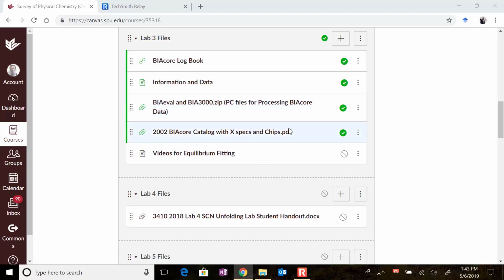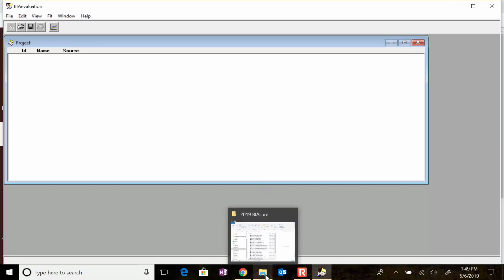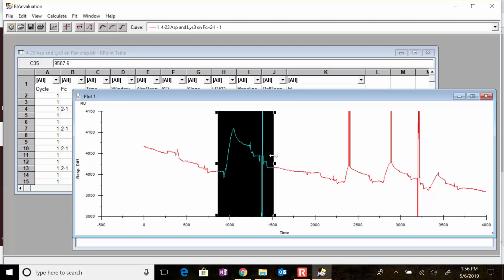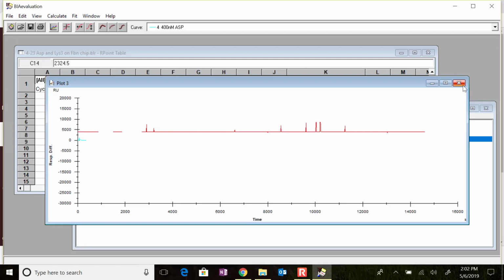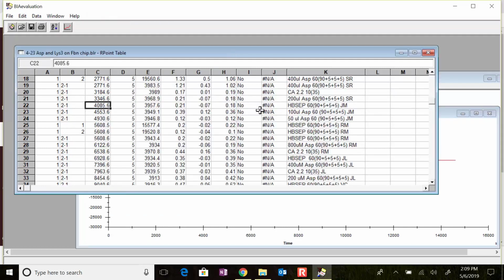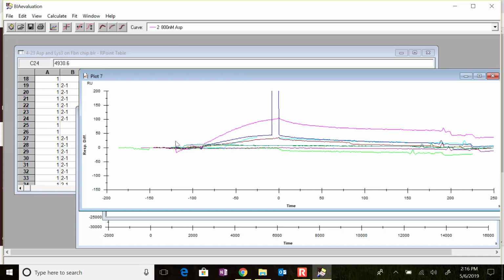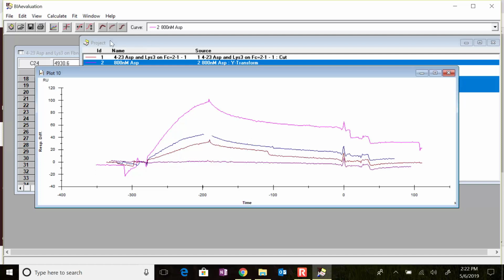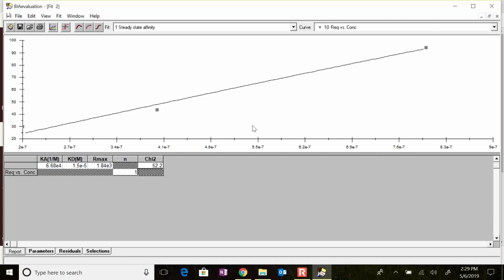Fitting BIAcore SPR Data: Equilibrium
A detailed demonstration of converting BIAcore X data into equilibrium binding constants.